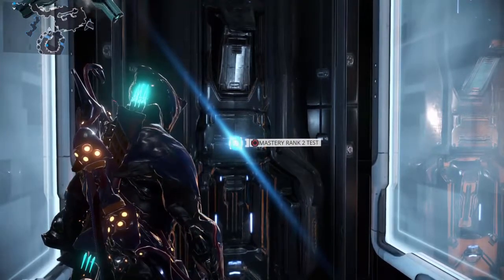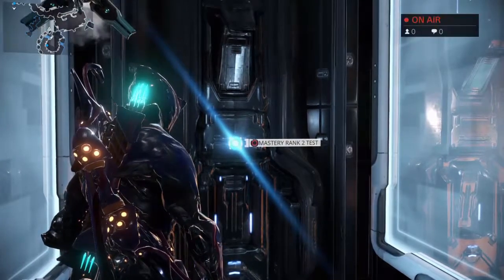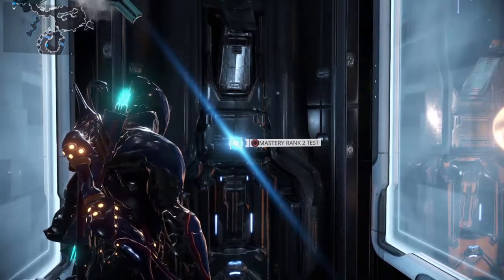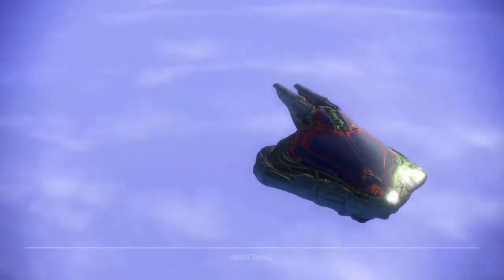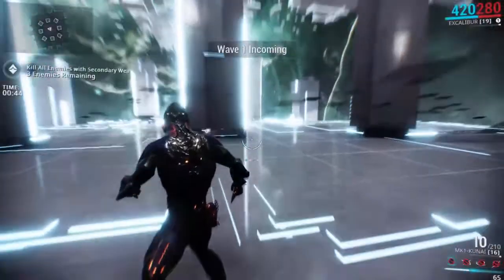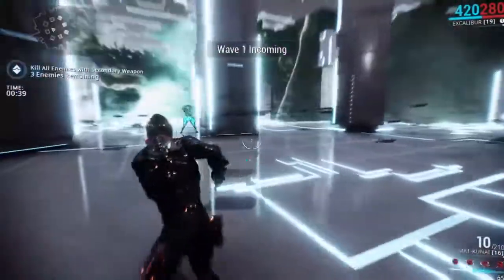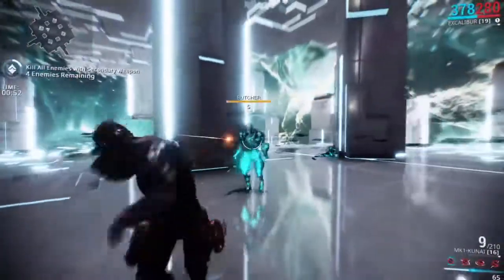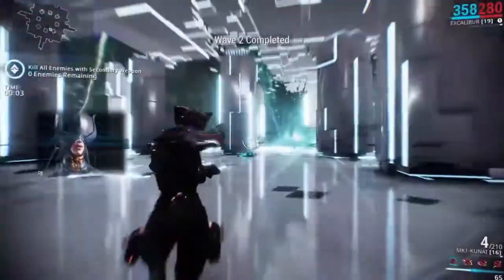Warframe Mastery Test #2, Secondary Weapon - PS4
An informational short vid showing what Mastery test 2 involves.
Test of Secondary weapon proficiency